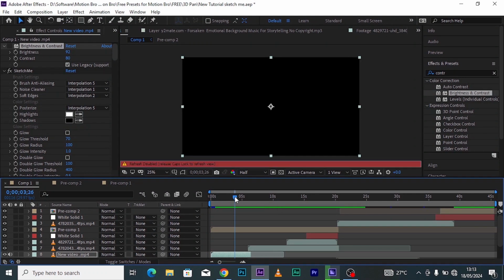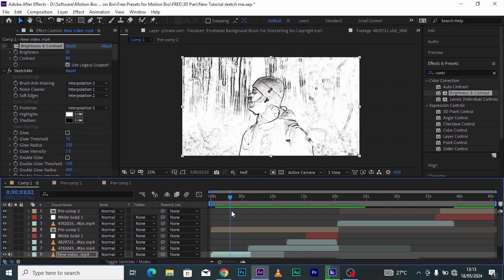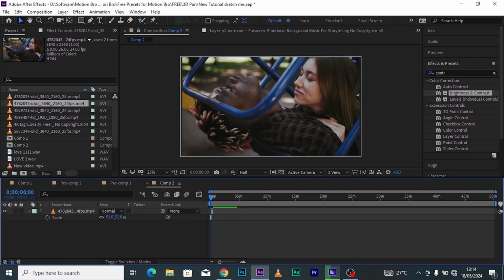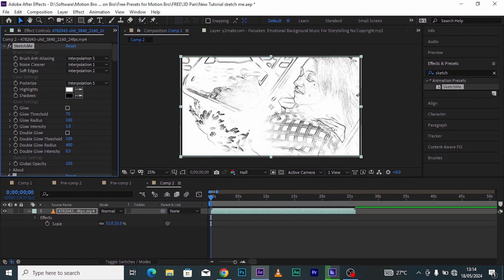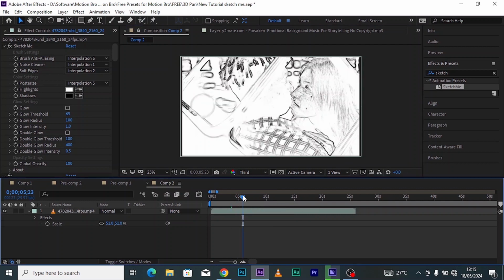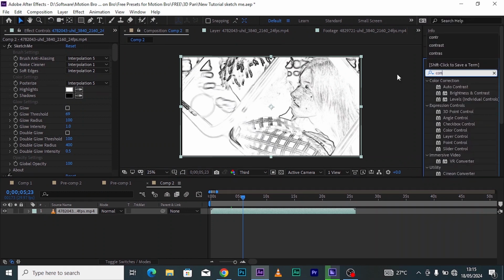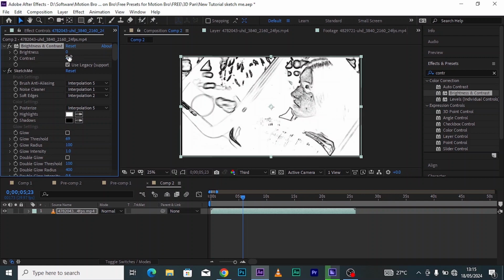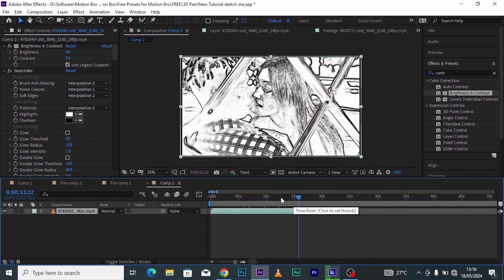FILM MAKER SKETCH EFFECT | (Turn Footage to Animated Drawing) The Effects Guy | After Effects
TODAY WE ARE MAKING A SKETCH EFFECT IN AFTER EFFECTS LIKE IN MOVIES

I will be uploading new tutorials every Week, so be sure to Check them out.

Create the sketch effect like in movies in after effects using this technique. This technique requires after effects and a plugin called Sketch me . This is also an alternative to Videoscribe or Doodly if you already own After Effects.